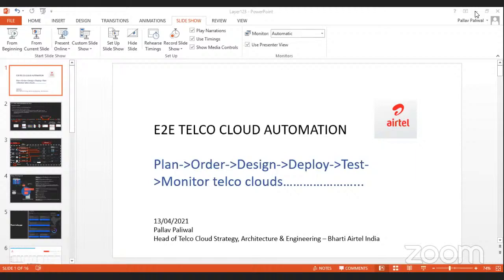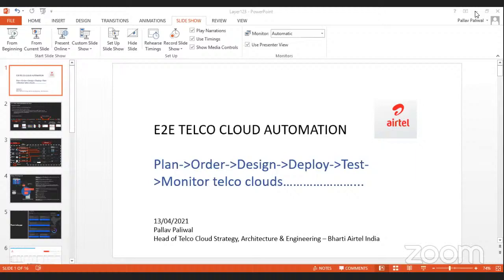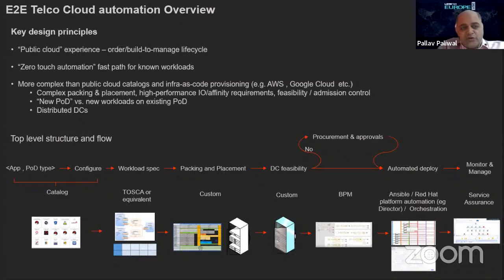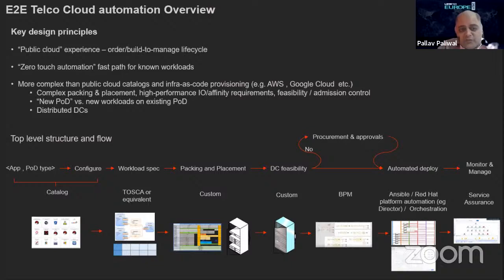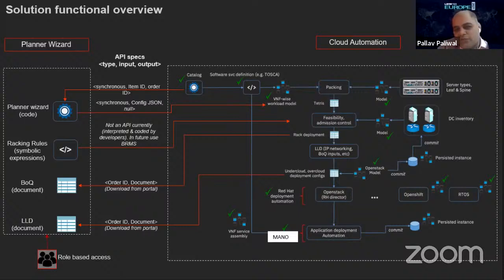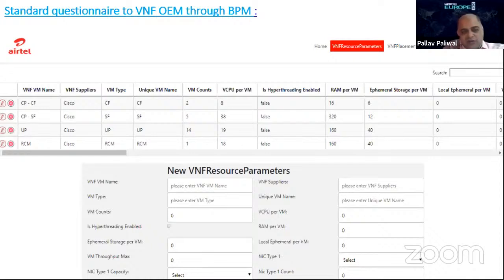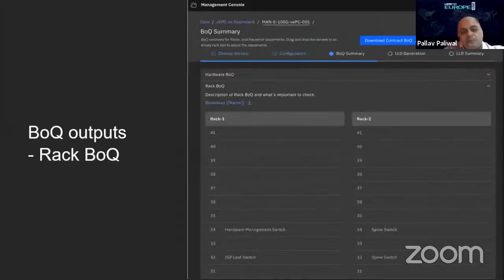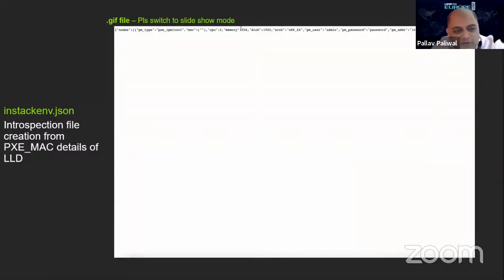E2E telco cloud automation: Plan to order, order to build and build to manage processes in hybrid t